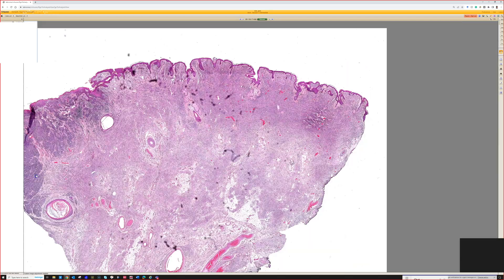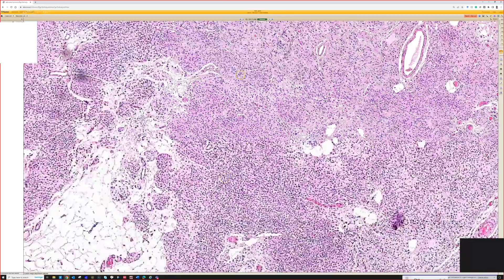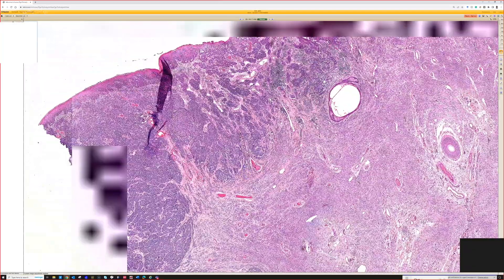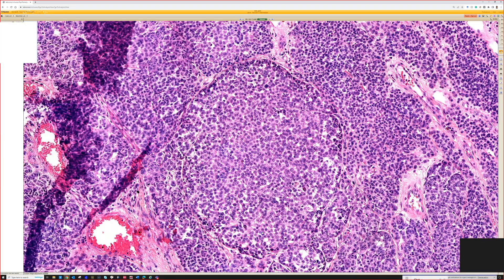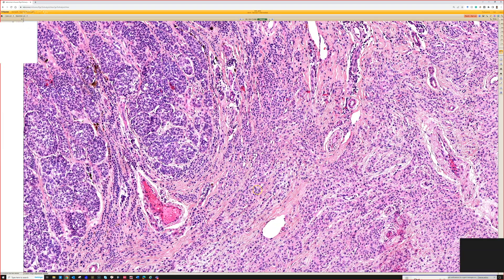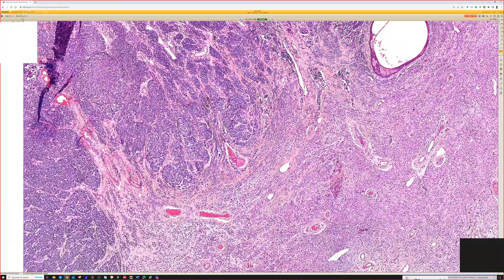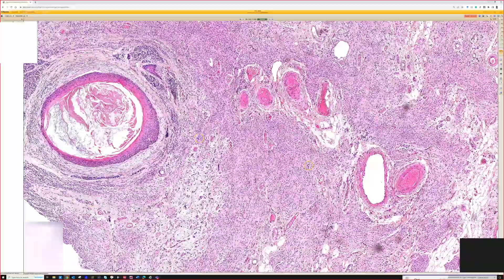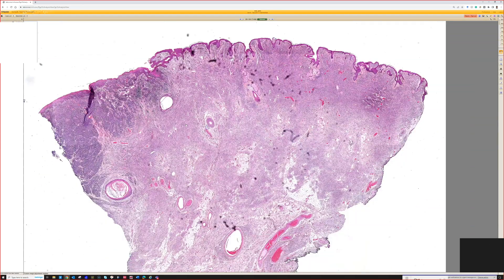Melanoma arising in a large congenital nevus (pathology dermpath dermatology dermatopathology)